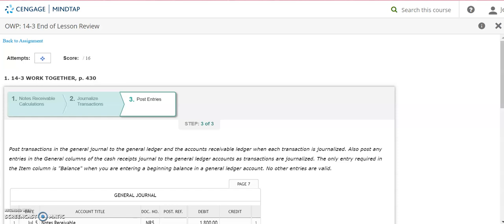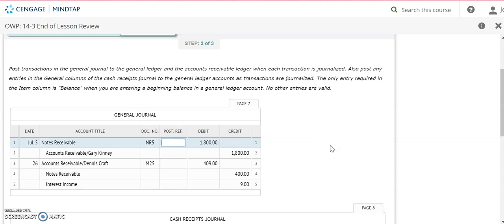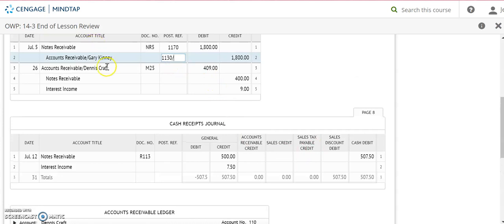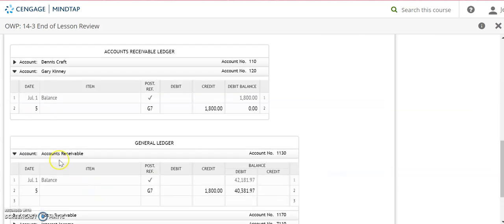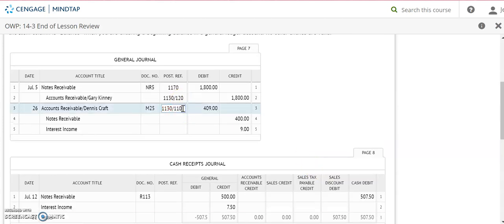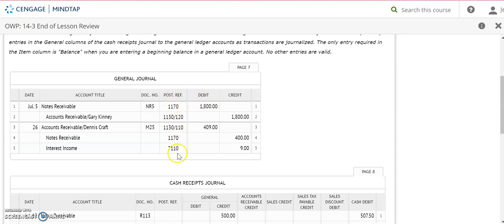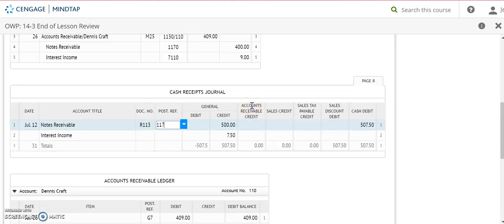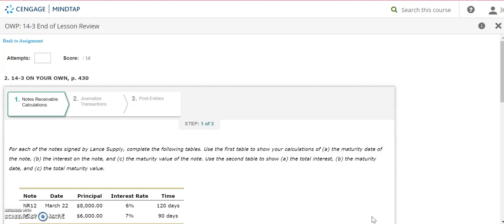14-3 Work Together, Part 2 (Accounting 1)